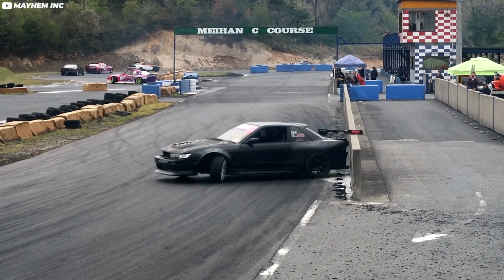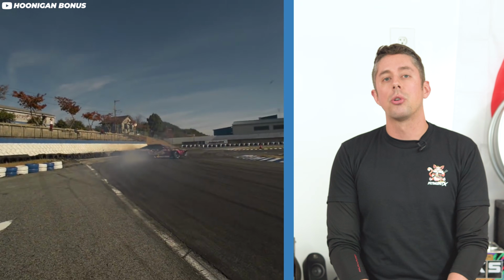Drift Terms You DIDN'T Know!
Drifting has many different terms out there and it can get a little confusing if you aren't in the know of all of this slang. We're here to keep it simple and show you drift terms you didn't know but should!

Our signature wheel brand, Anovia Wheels!

0:00 intro
0:19 clutch kick
0:50 entry or initiation
1:15 manji
 1:41 wall tap
2:05 weight jacking
2:24 angle kit
2:54 welded diff
3:24 angle
3:59 flick
4:35 touge
4:55 san patsu
5:25 style
5:53 outro